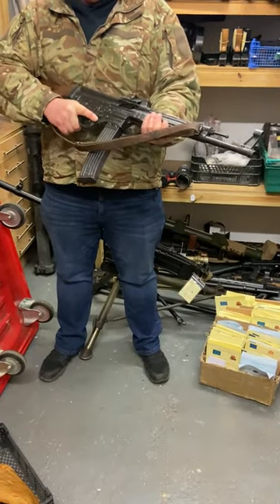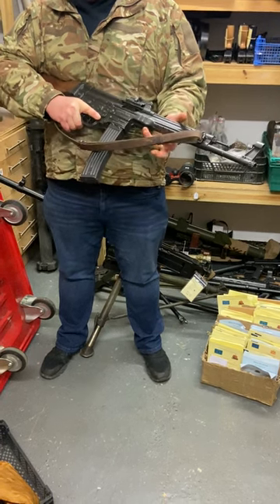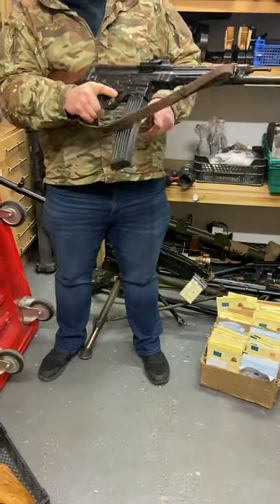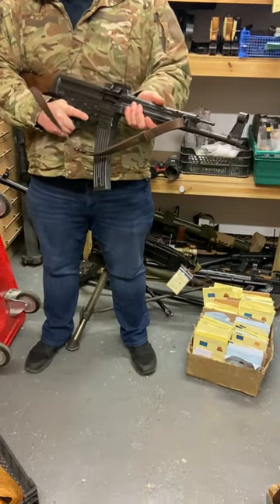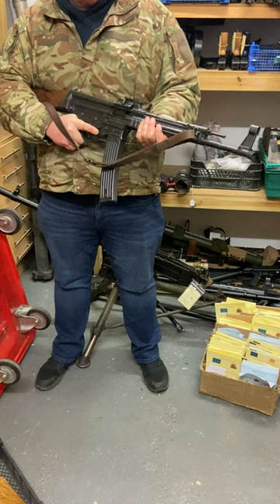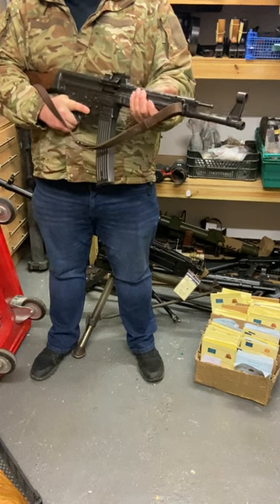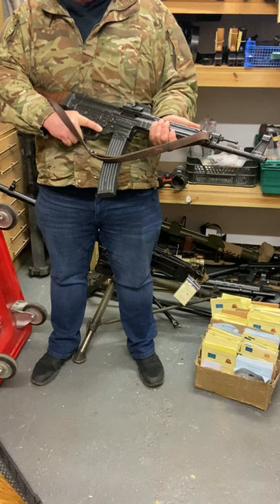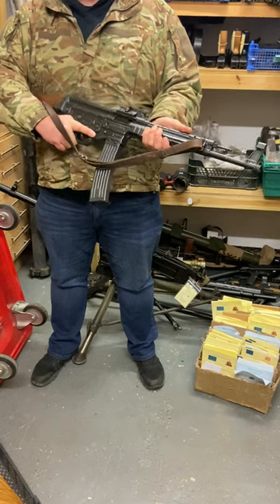DEACTIVATED MP44 VIDEO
Deactivated MP44 7.92mm Assault Rifle.  1Latest EU Spec, with moving cocking handle (under spring pressure), safety, fire selector, and trigger, and in excellent, original deactivated condition. The first 1943 production guns went directly to the Waffen SS, on the Eastern Front. The MP44 was the world’s first full production assault rifle and a testament to German inventiveness and engineering. This was literally a step into the future and made obsolete every weapon in use with every army in the world for the next ten years. Thank God it came too late in the war to make any real difference. An absolute classic and of major historical significance and it still looks futuristic 68 years later. Every collector should have one in their collection. All deactivated weapons sold by D and B Militaria are deactivated in the United Kingdom and hold a London or Birmingham proof mark and certificate stating that the weapon has been deactivated correctly.